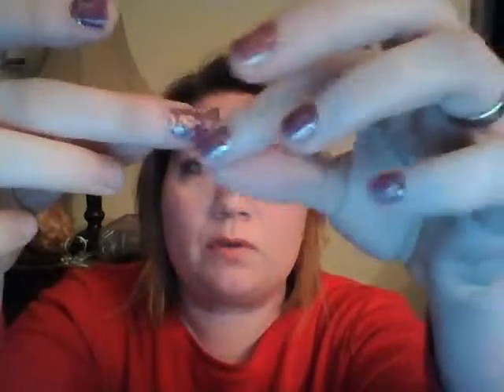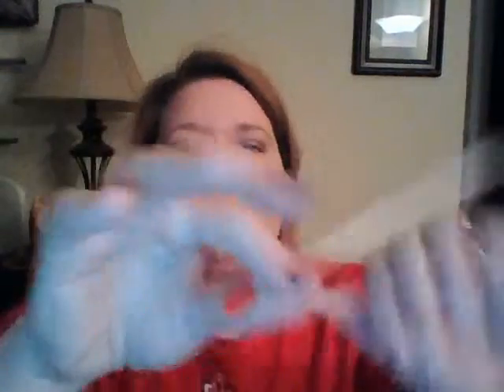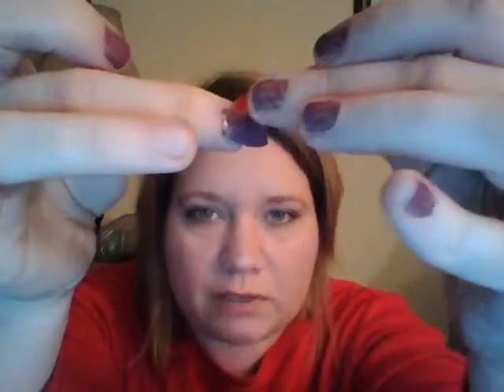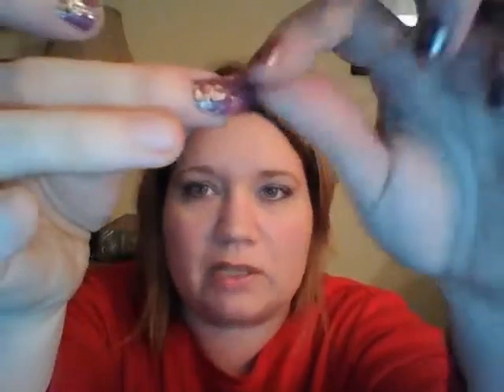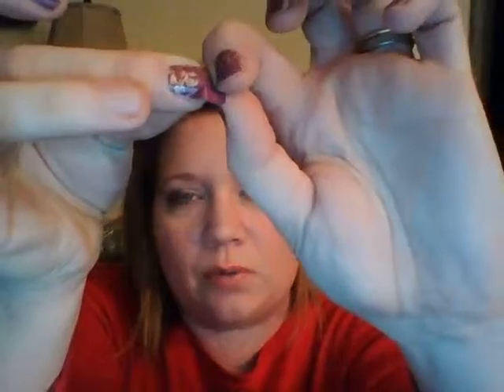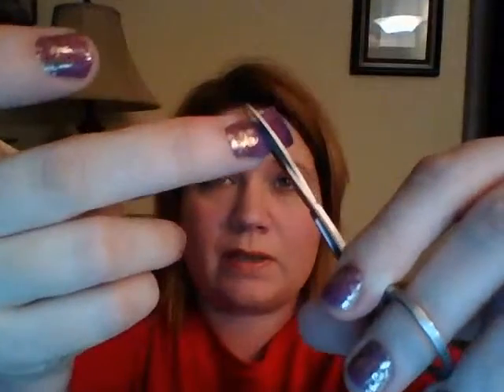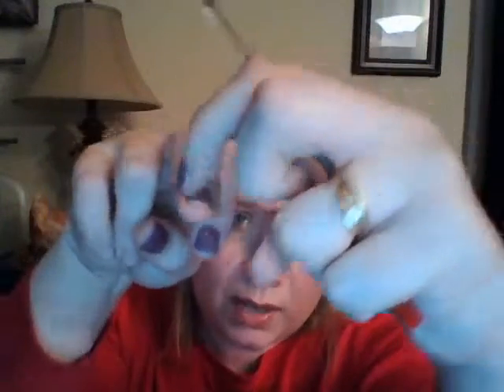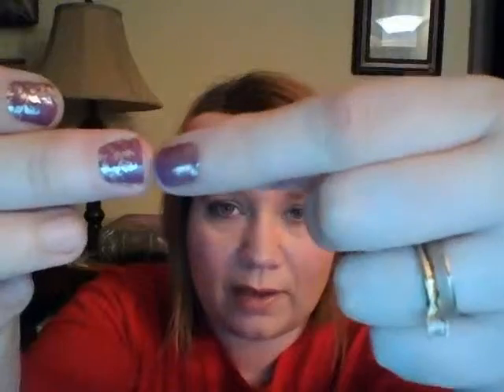Jamberry Nail application tips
SarahDick.JamberryNails.net/application will show you the official application video.  This video has tips on how to keep wraps staying on your nails!